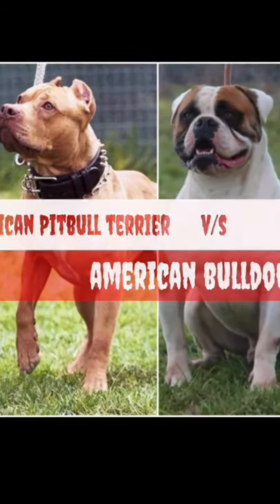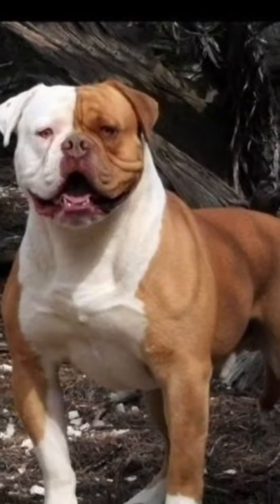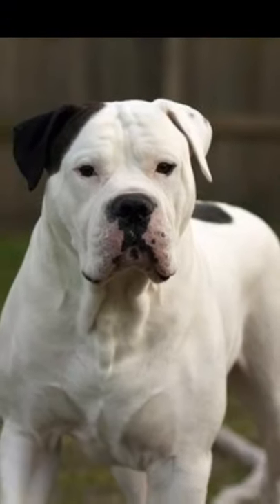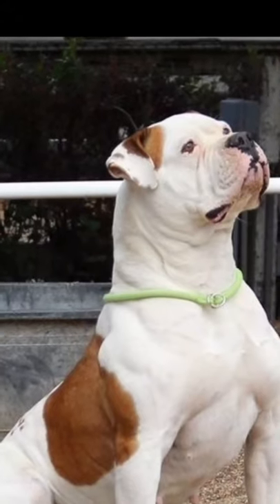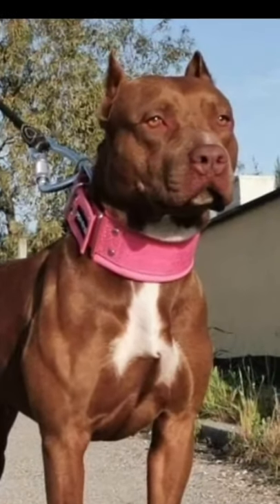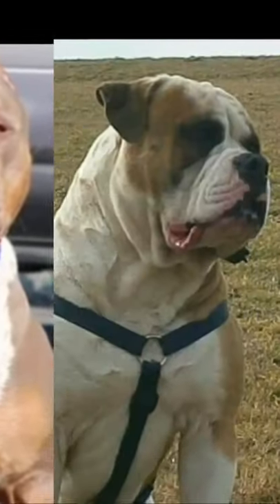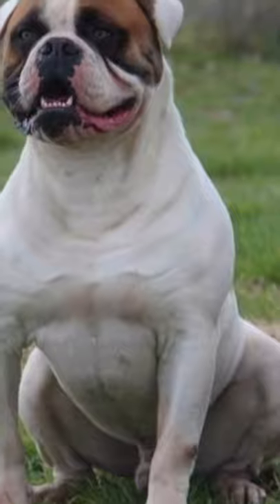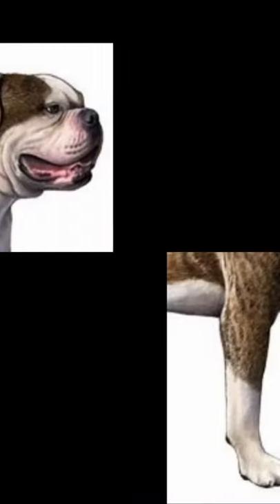American Pitbull Terrier V/S American Bulldog breed Differences 🐶